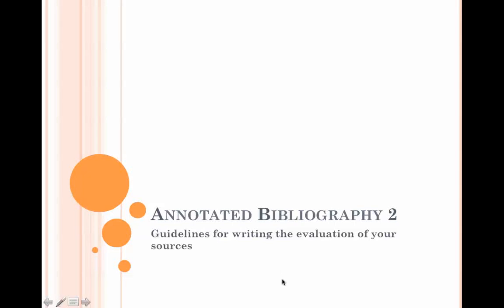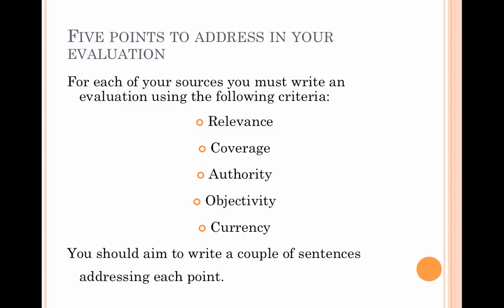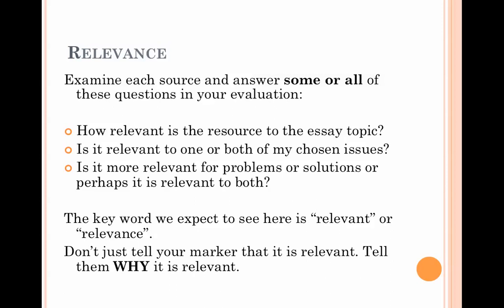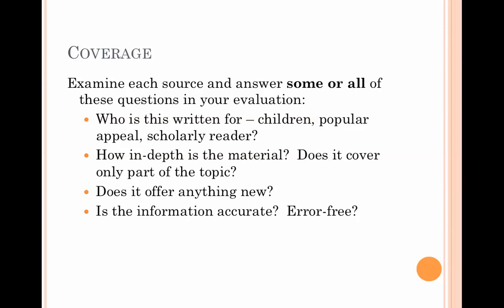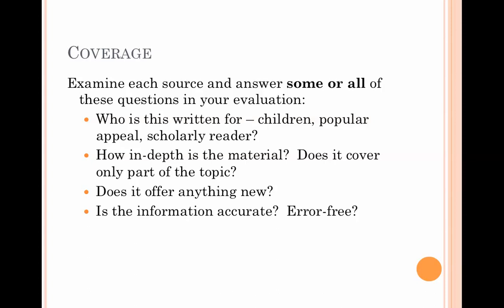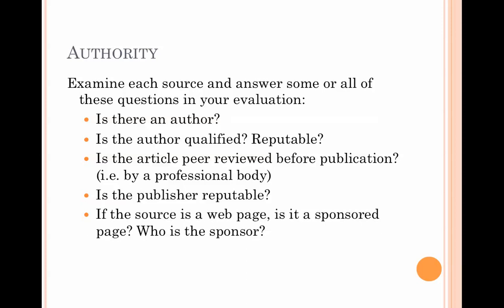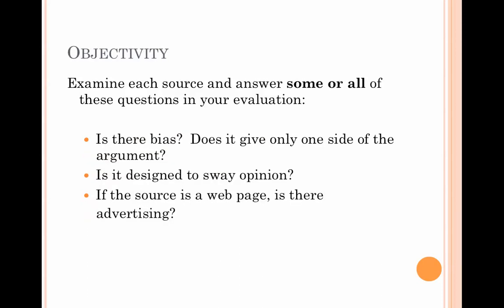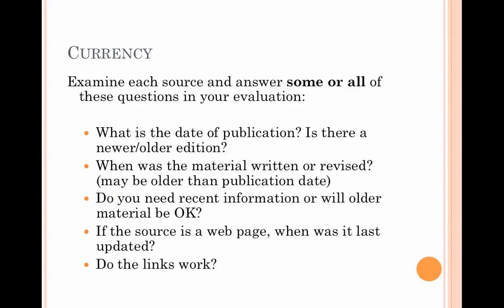Annotated Bibliography: Evaluation